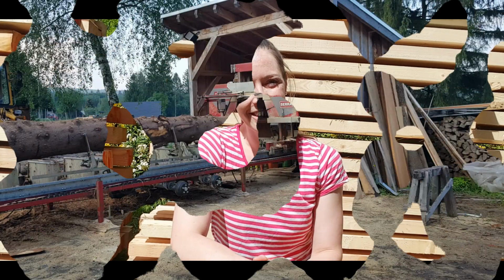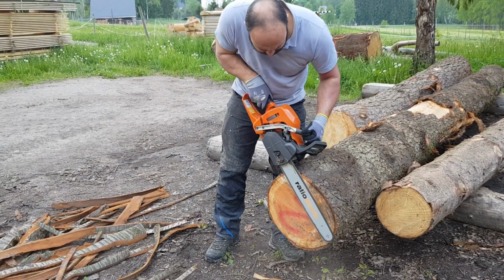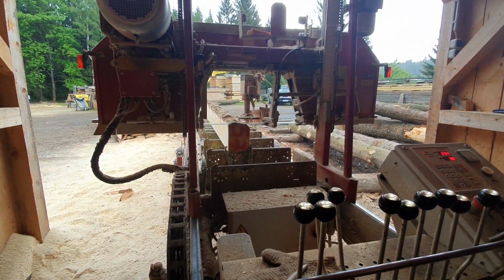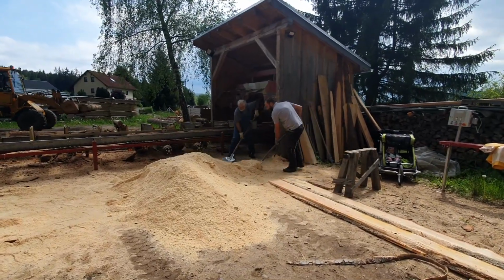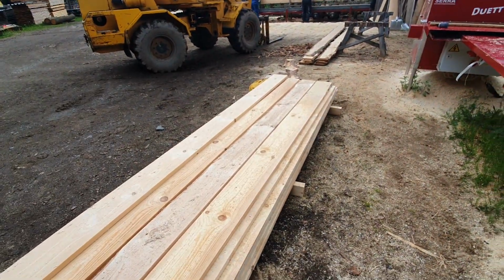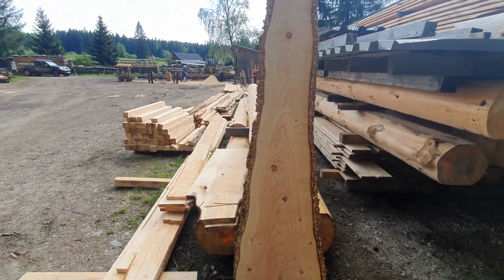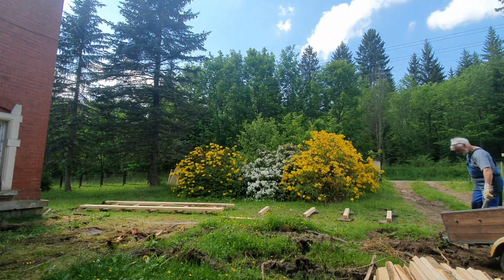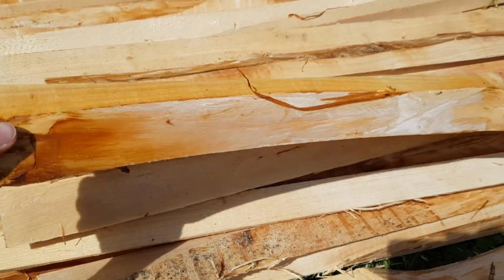Abandoned House Restoration #8: At the Sawmill - Cutting Our Own Lumber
We spent the last 2 weeks at a private sawmill helping cut our logs into lumber that will be used for our roof and siding next summer!

We learned how each log is assessed and cut. We got to be part of the whole process which saved us $$ but was also a pretty cool experience.

Now our lumber is stacked in the yard and I am busy planning all sorts of carpentry side projects with the extras!